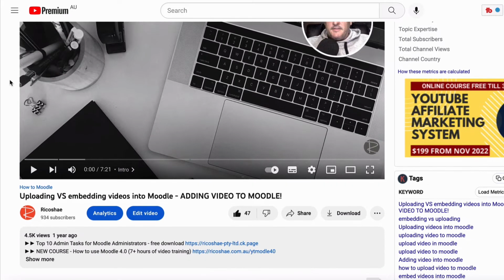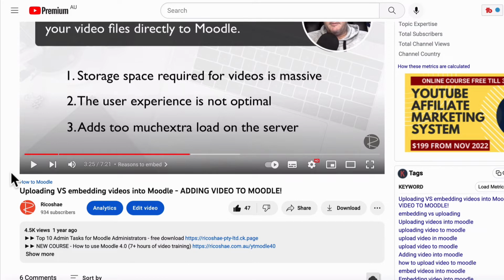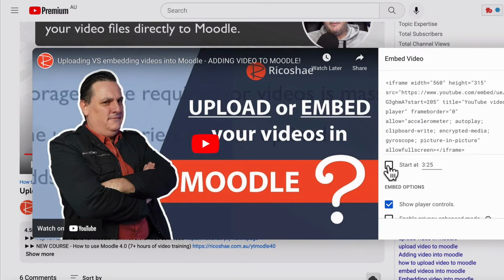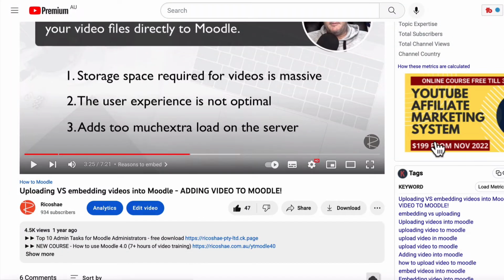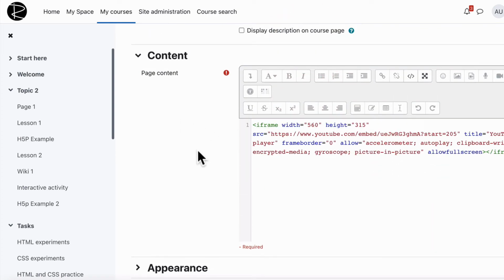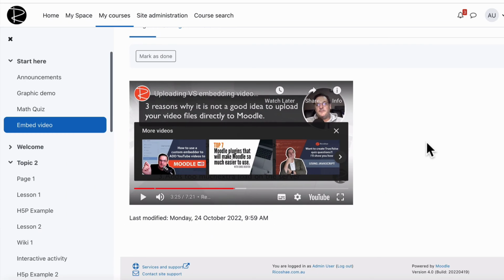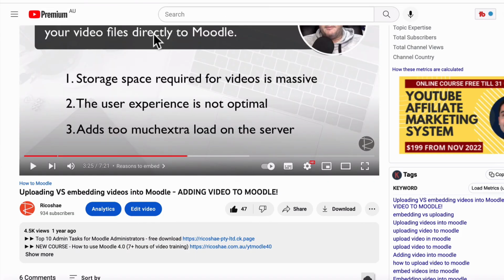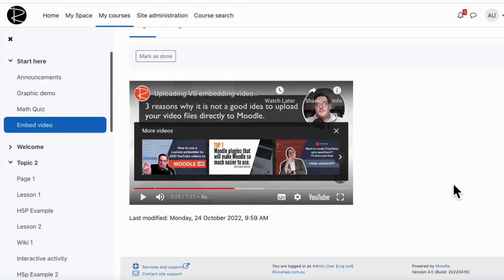QUICK TRICK - How to start a YouTube video from a specific time and EMBED it in your course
Need to know how to embed a YouTube video that starts at a specific location. Check out this quick easy to follow tutorial.